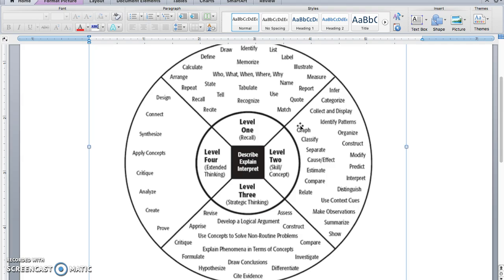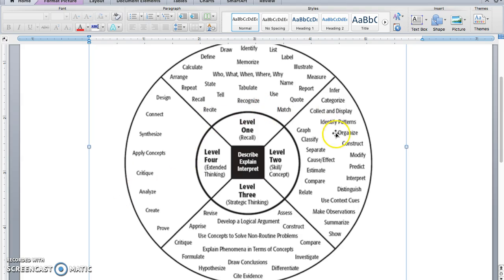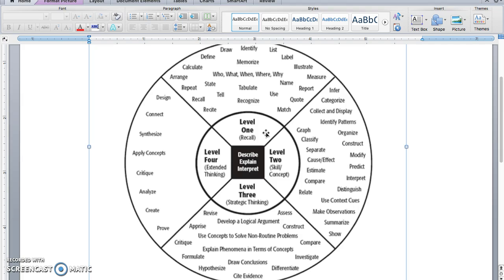Webb's Depth of Knowledge Tutorial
In this brief tutorial, I explain some of the uses of Webb's Depth of Knowledge and my particular thoughts about how useful it is when developing units and lessons.